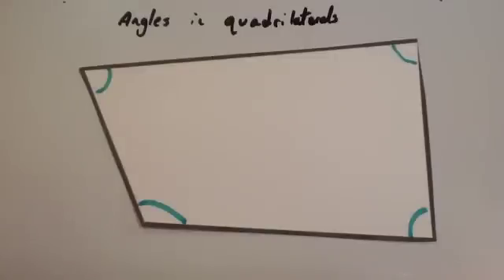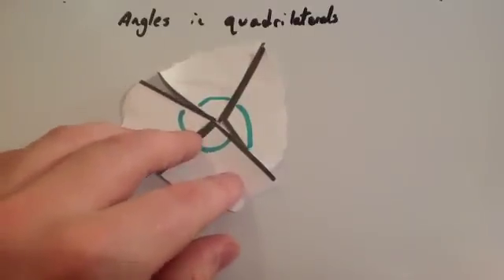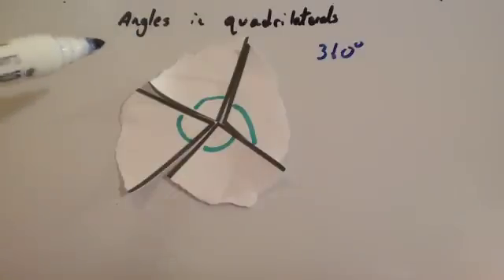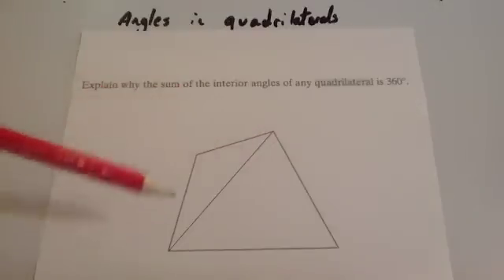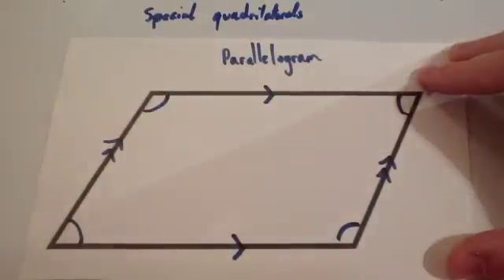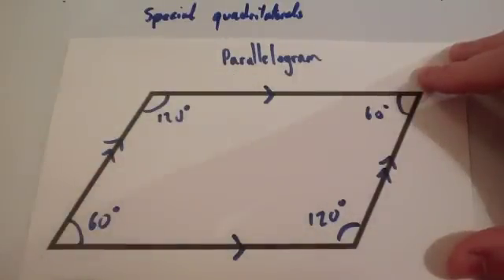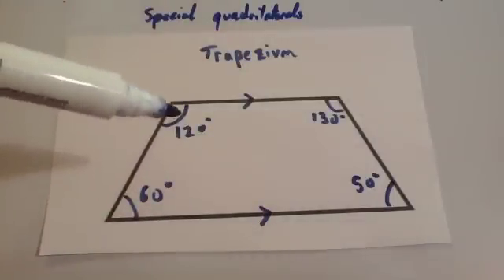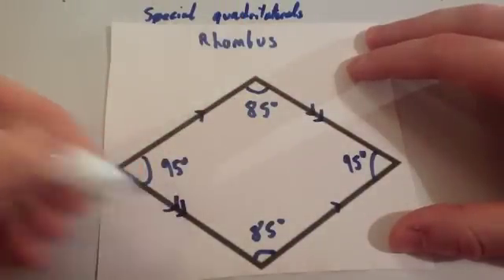Angles in Quadrilaterals - Corbettmaths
Corbettmaths - This video shows why the angles in a quadrilateral add to 360 degrees. It shows you how to answer a typical exam questions. Then it shows the angle properties for special quadrilaterals, such as a kite, trapezium, parallalogram and rhombus.